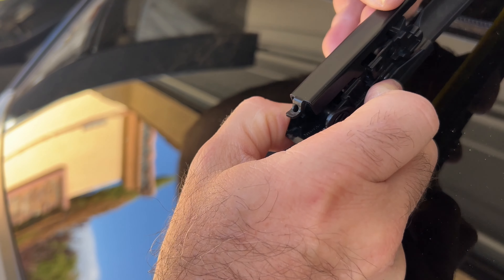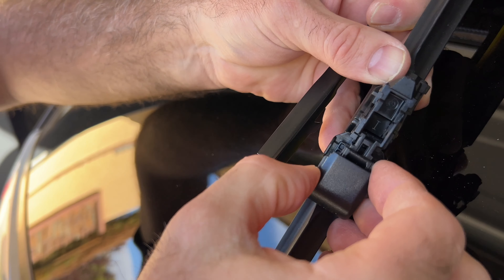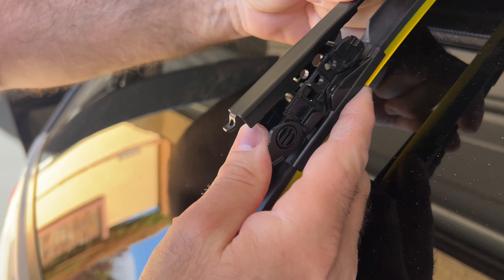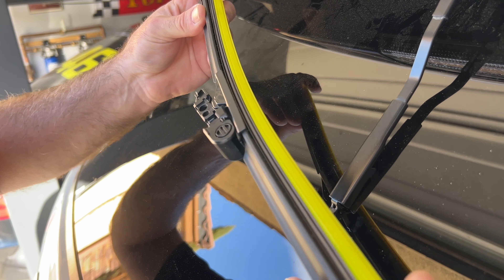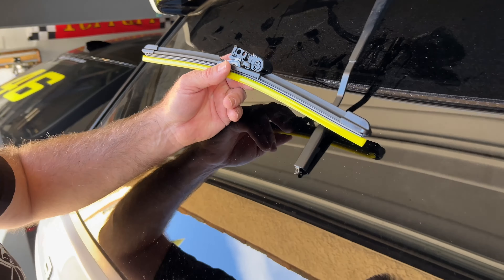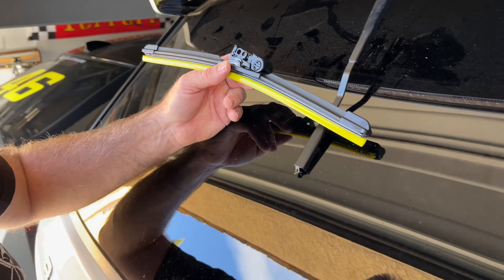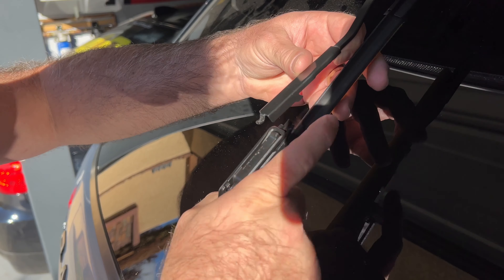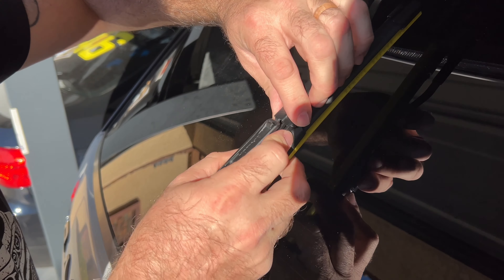Ranting About Replacing Rear Rover Wiper Blade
Watch me rant about replacing the rear wiper blade on a 2016 Land Rover Range Rover Sport Supercharged 5.0L V8.